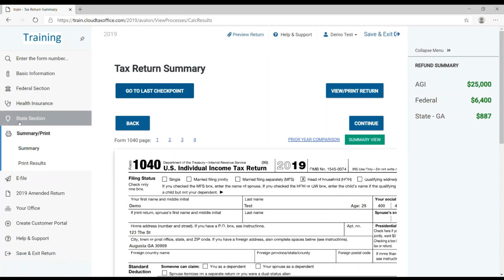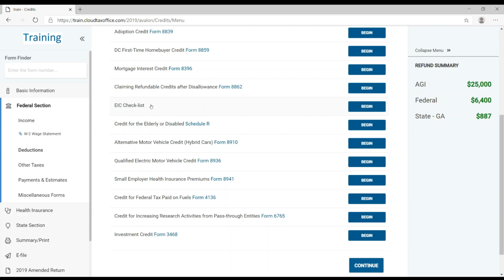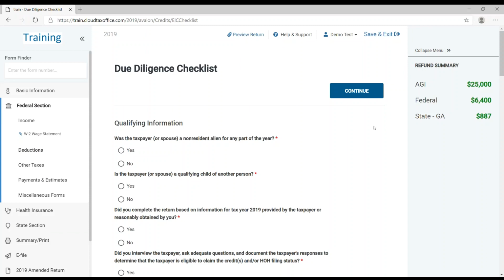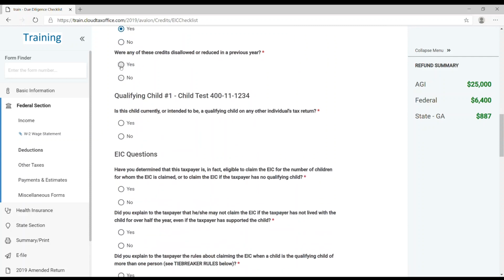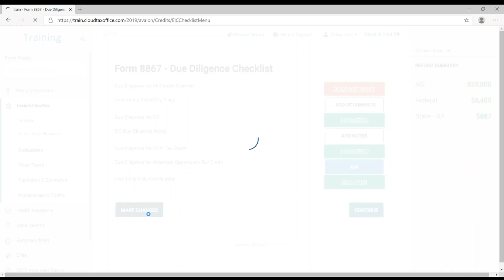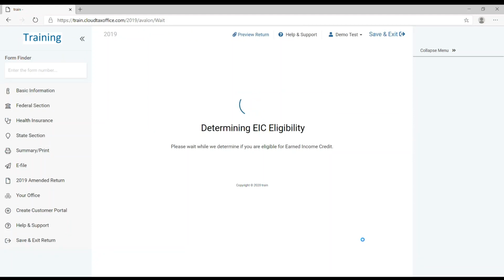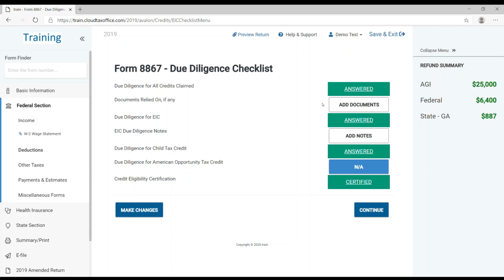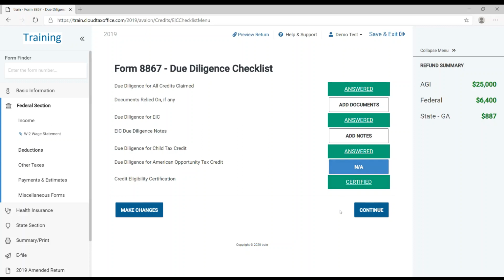TaxShield Software Online: EIC Checklist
This video will explain in detail how to properly vet and verify the necessary due diligence, regarding the Earned Income Credit (EIC) Checklist Questionnaire